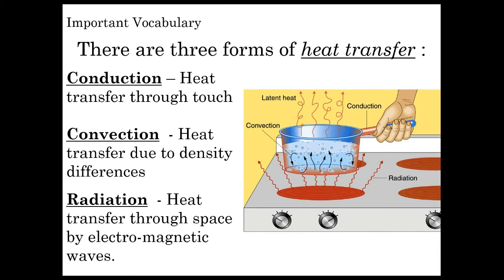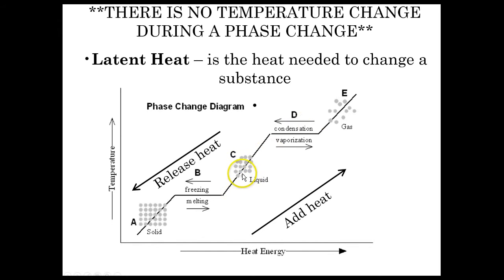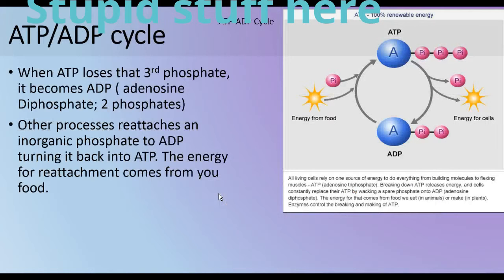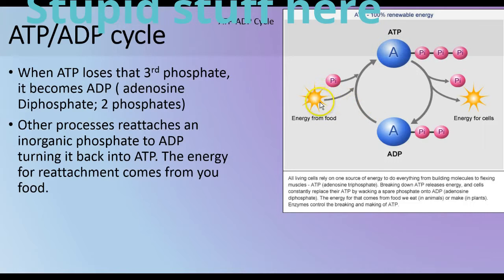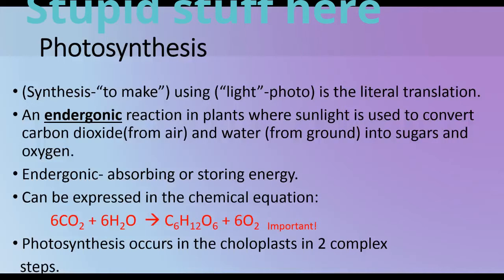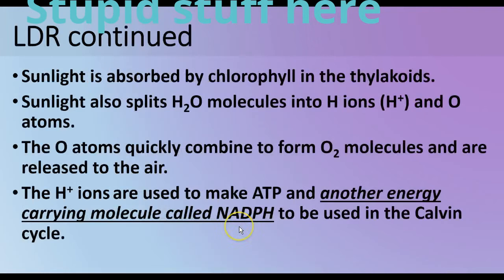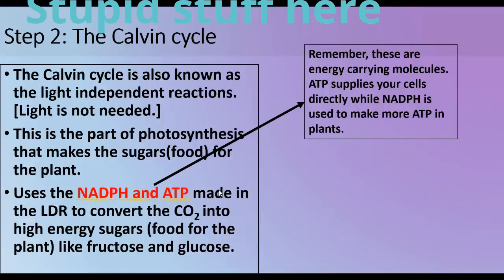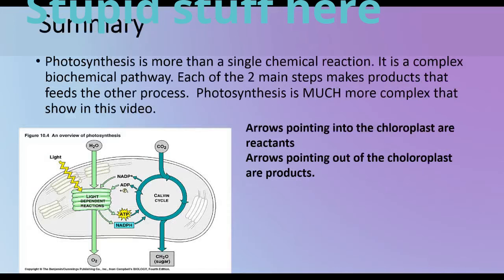My Edited Video